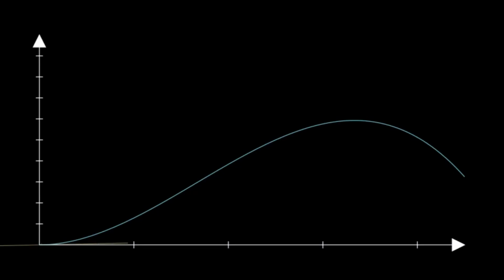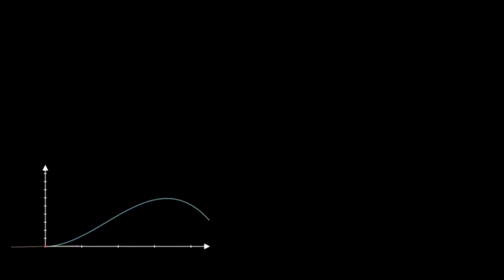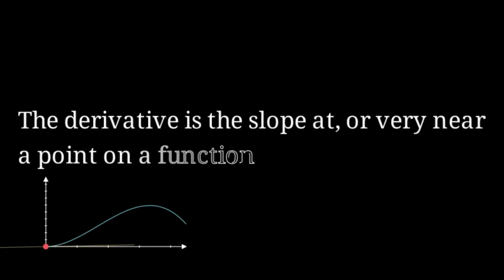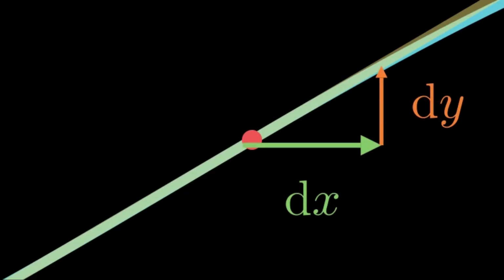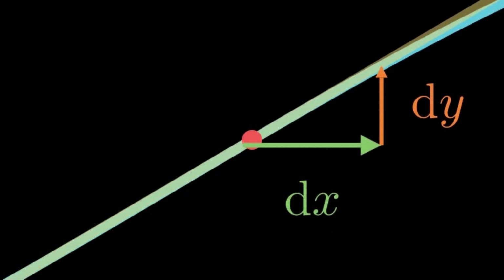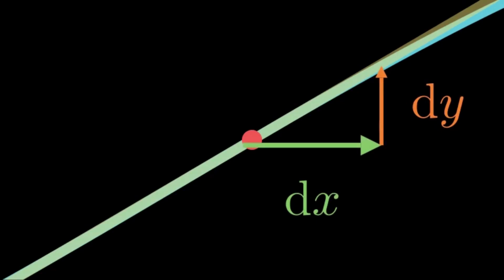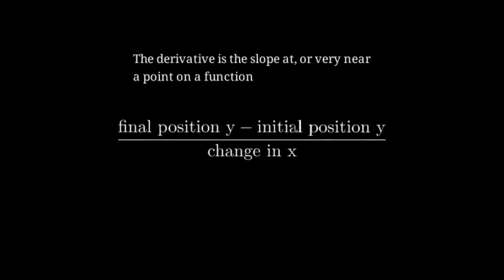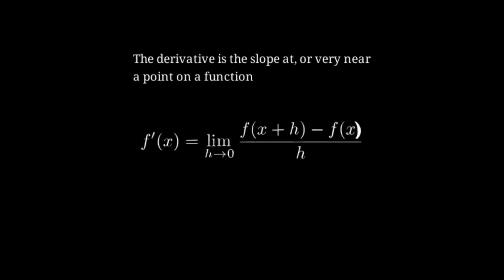What is a Derivative? - Calculus Episode 1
here, I describe the derivative using a visual explanation.

I used the Python library Manim to code the animations.